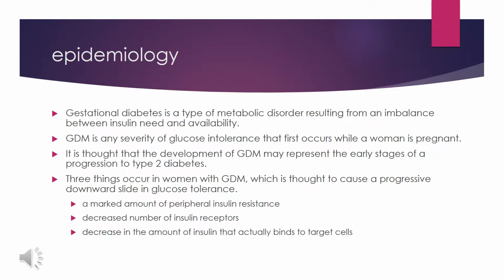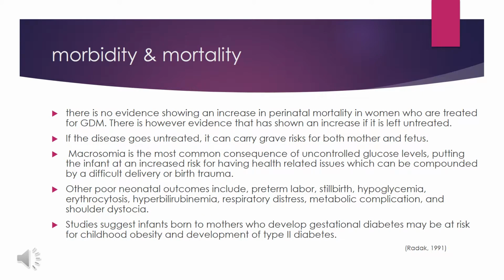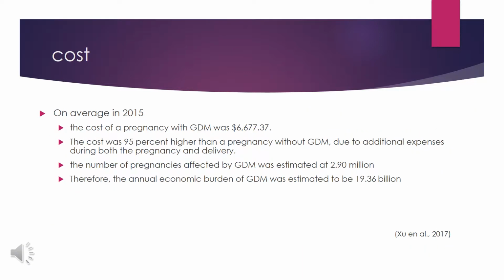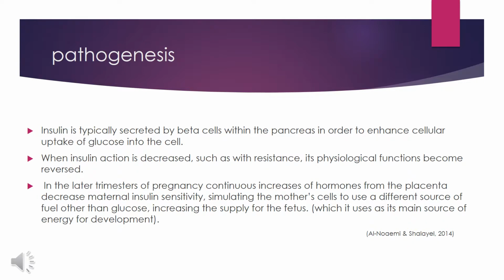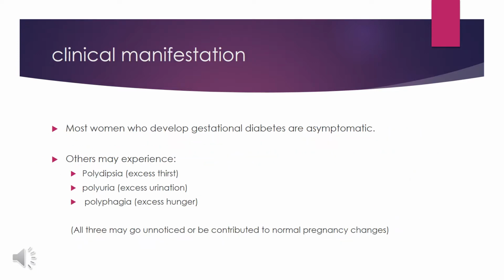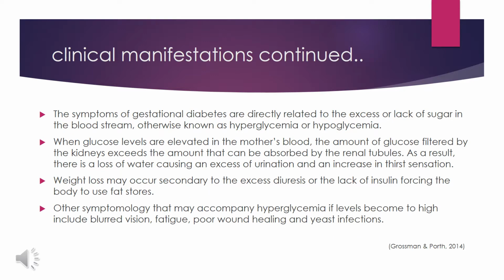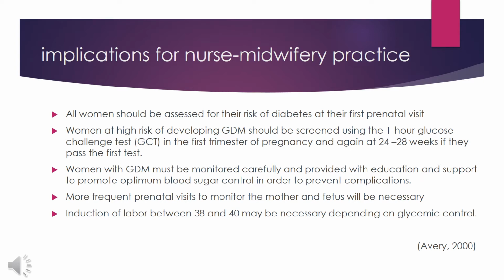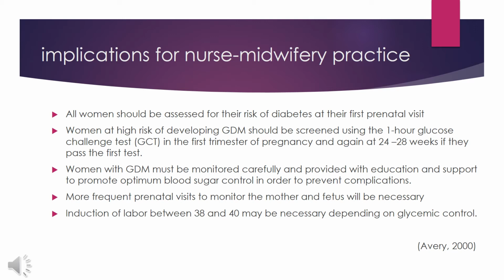Gestational Diabetes powerpoint presentation